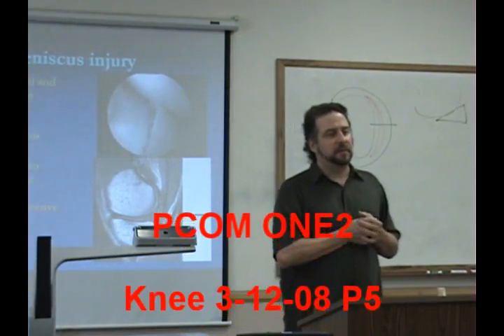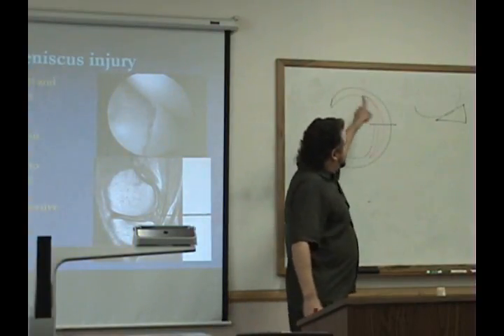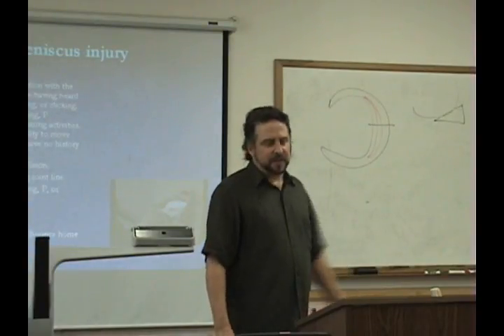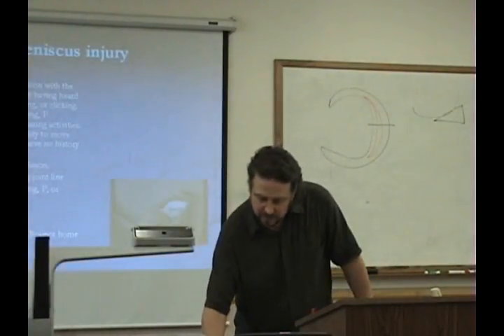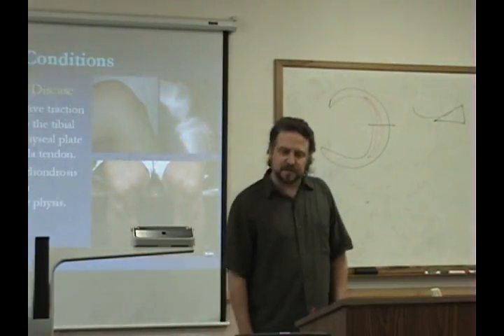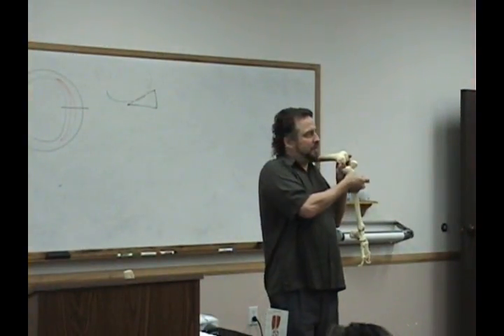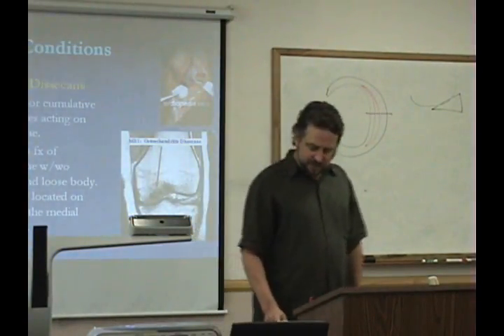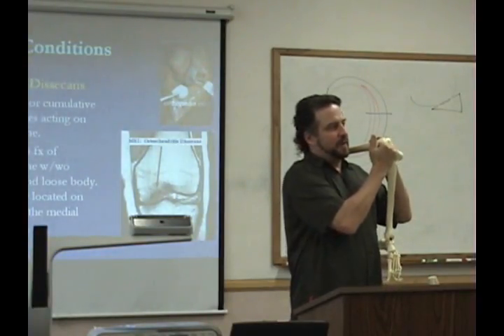PCOM ONE2 Knee P5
ONE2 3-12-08 Knee lecture P5 Conditions Menisci, Osgood Schlater, Osteocondritis